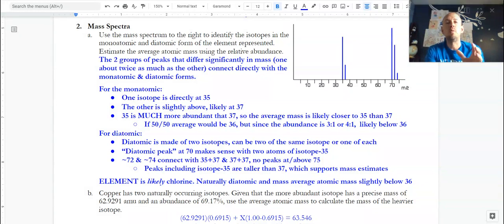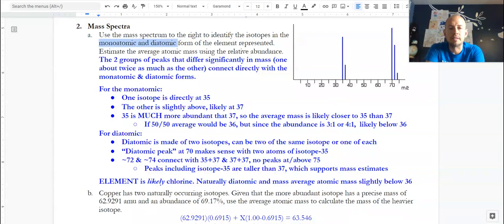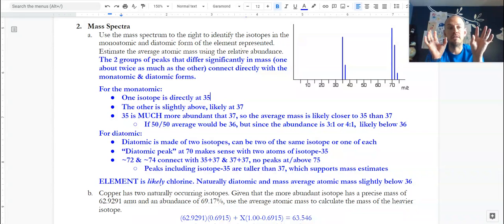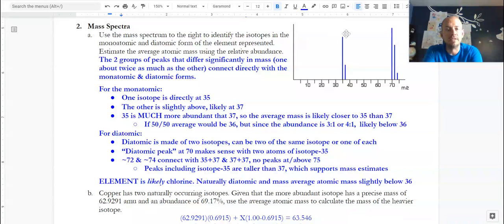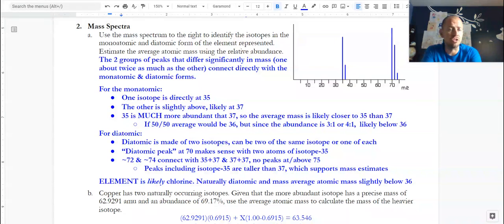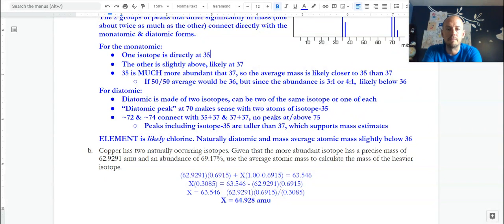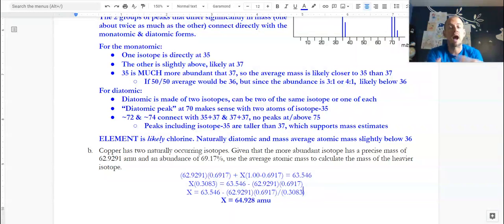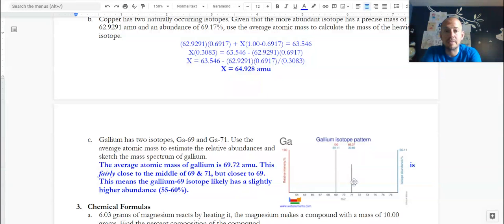AP Chem, Units 1 & 4: Atomic & Reactions- Problem #2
Mass spectra